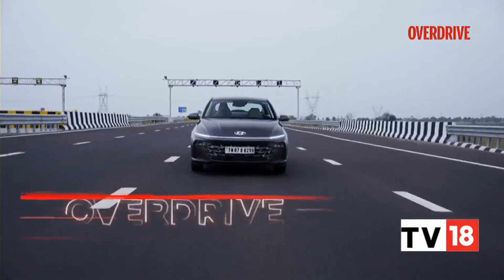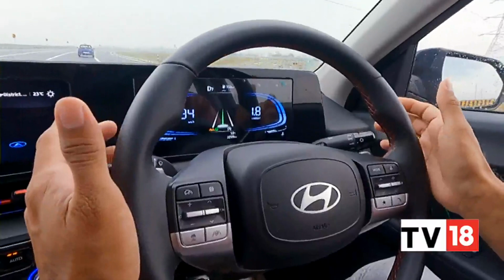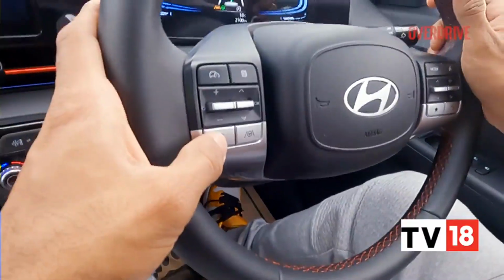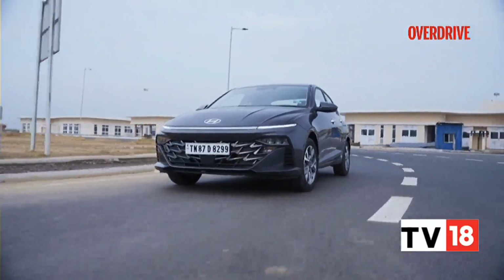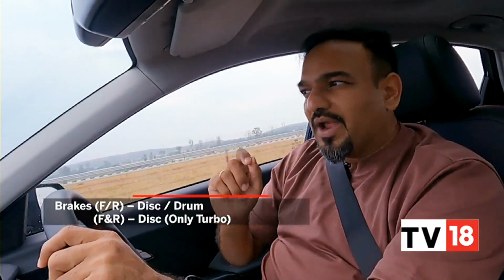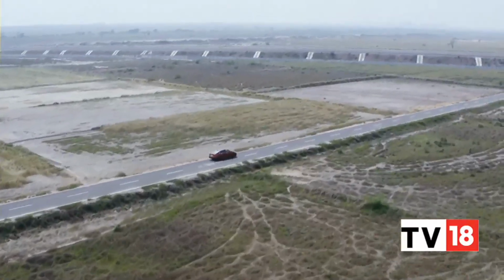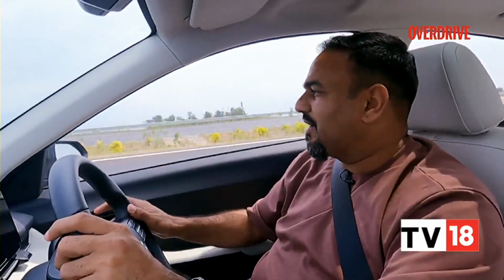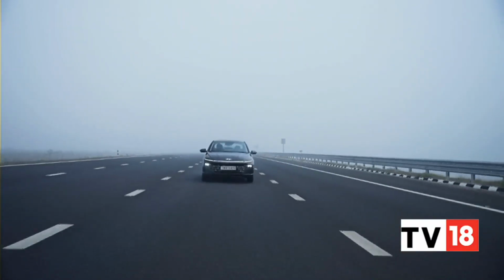Here's First Ride Review Of 2023 Hyundai Verna 1.5L Turbo | Overdrive | CNBC-TV18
A look at all the features of the 2023 Hyundai Verna 1.5L Turbo in this episode of Overdrive. Tune in.

About CNBC-TV18: India's leading business news channel, CNBC-TV18 offers the most comprehensive coverage of businesses, the economy and the financial markets. n18oc_business Catch all your favourite shows, exclusive videos, big-ticket interviews and more here.

n18oc_business